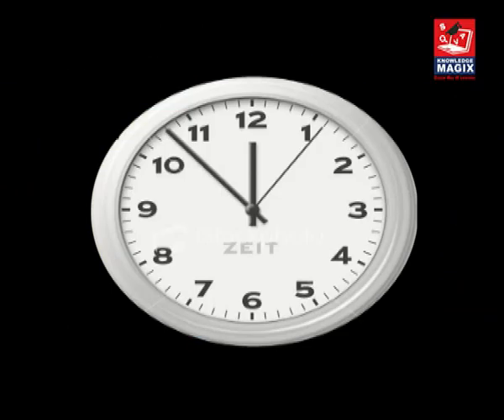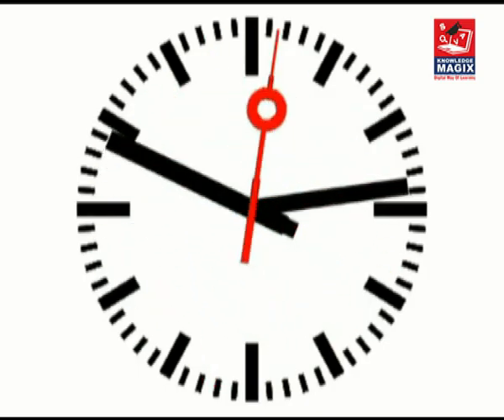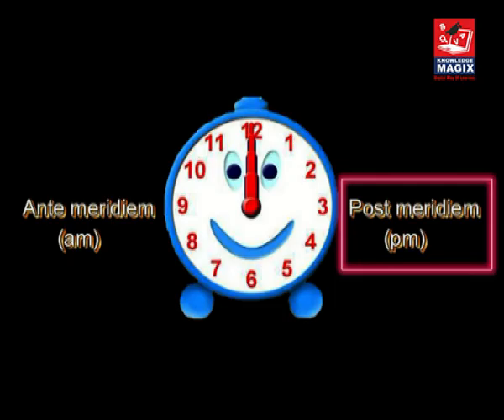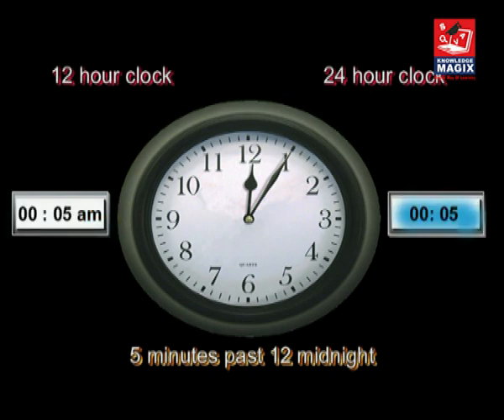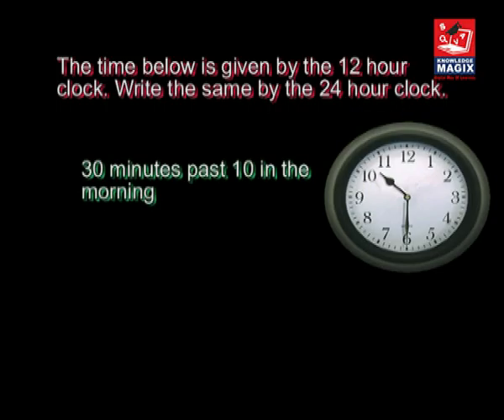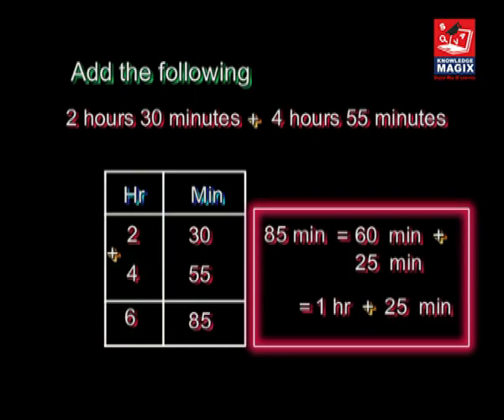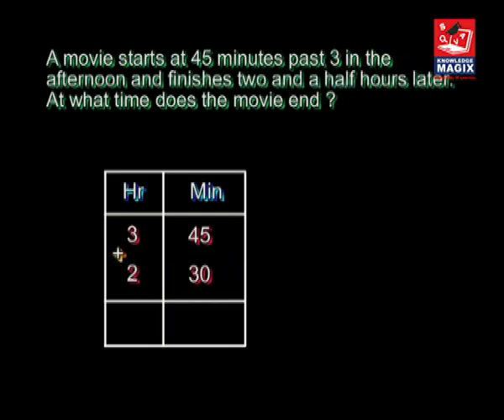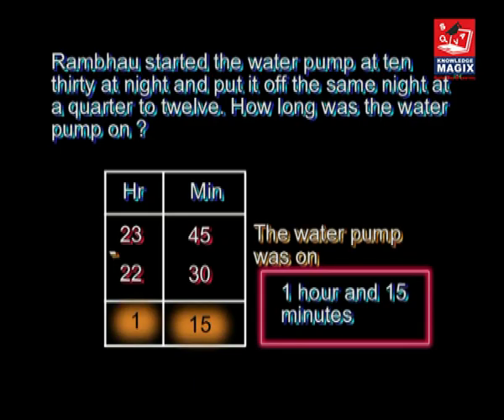CH 10 Measuring Time | Standard 5th English Medium | Mathematics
Learn Measuring Time (Chapter 10) for Standard 5th English Medium Maths in an easy, step-by-step explanation perfect for Maharashtra Board (SSC) students, parents, and teachers.

12 hour and 24 hour clock